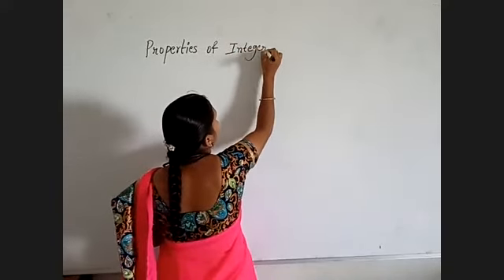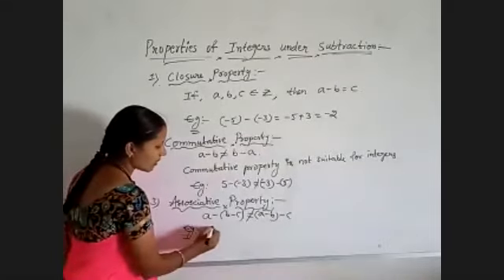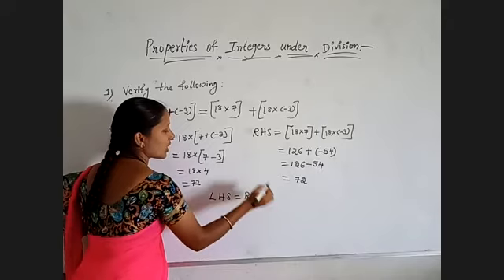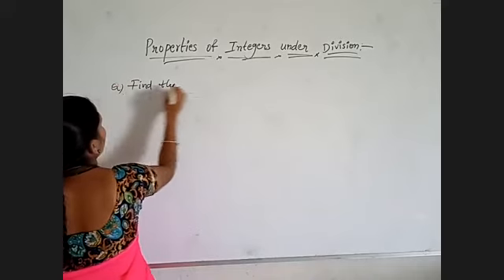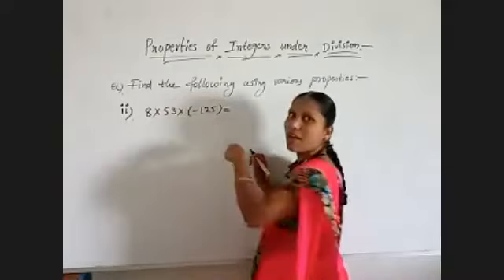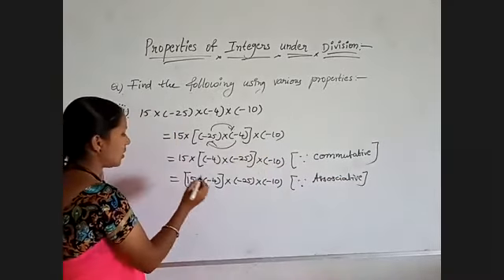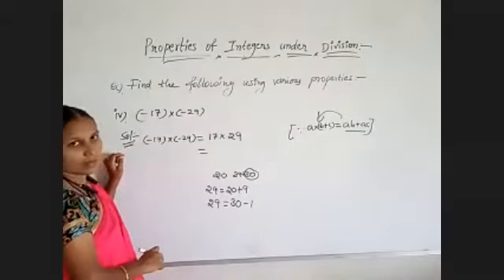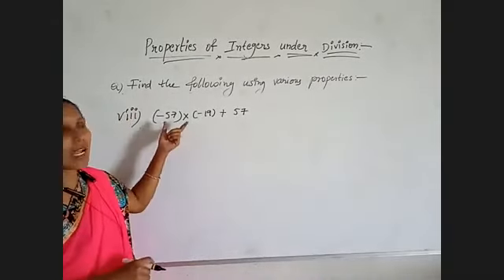7th Maths Properties of Integers 22-05-2020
7th Maths Properties of Integers 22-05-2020